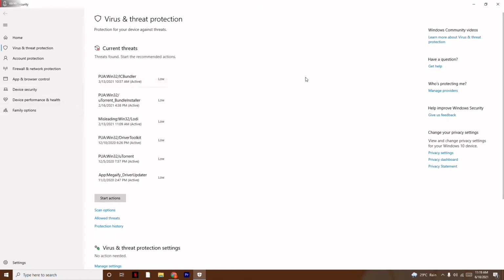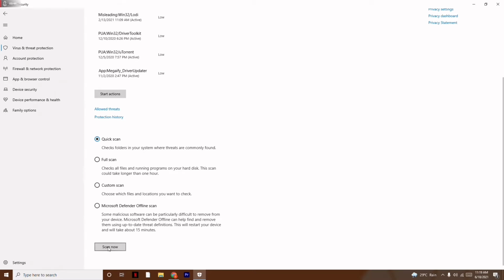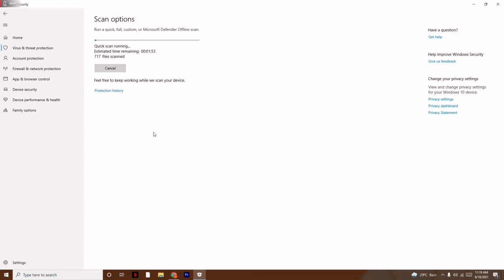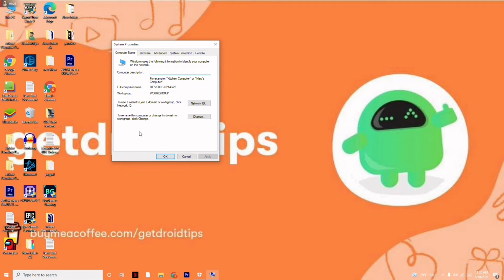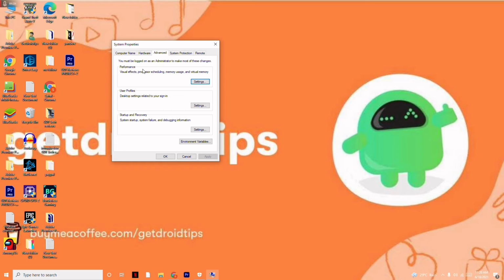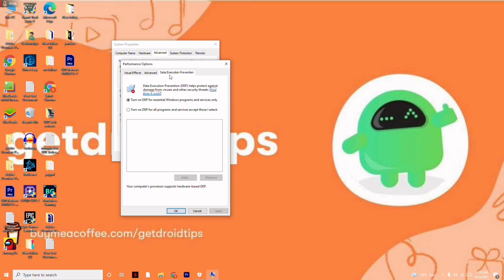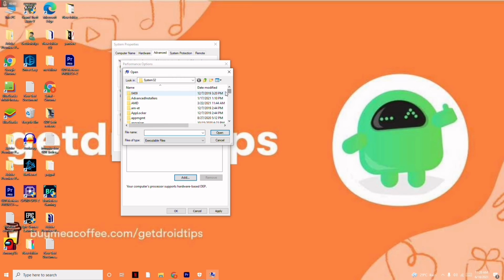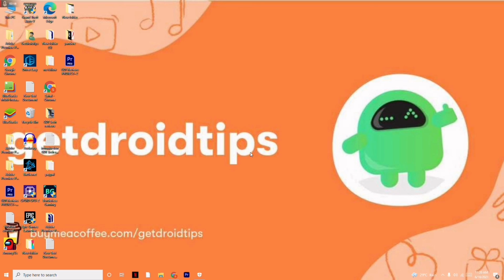How to Fix OXC00005 Application Was Unable to Start Cycle (Click ok to Close the Application) -2021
Visit to download Friday Funkin for your pc. All versions are available

Check our new Channel GDT Tech Reviews. Need your love and Support.

1. Camera
2. Pro Camera
3. Memory Card
4. Laptop
5. Tripod
6. Microphone
7. Softbox
8. Phone Holder
9. GorillaPod
10. Drone
11. Action Camera
12. Laptop (Mac)

1. Camera
2. Pro Camera
3. Memory Card
4. Laptop
5. Tripod
6. Microphone
7. Softbox
8. Phone Holder
9. GorillaPod
10. Drone
11. Action Camera
12. Laptop (Mac)